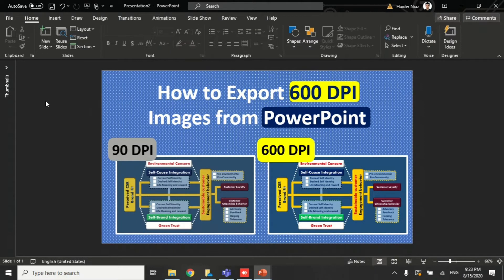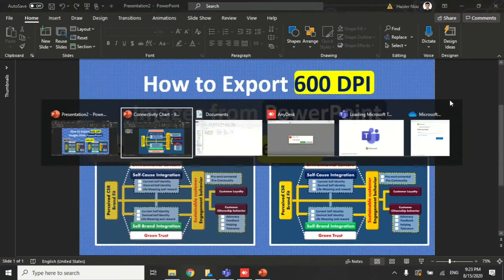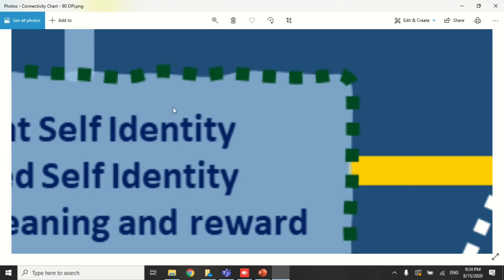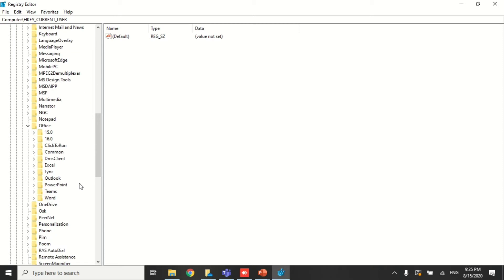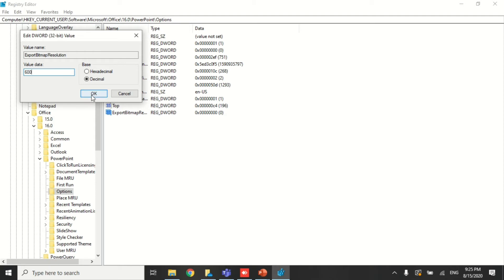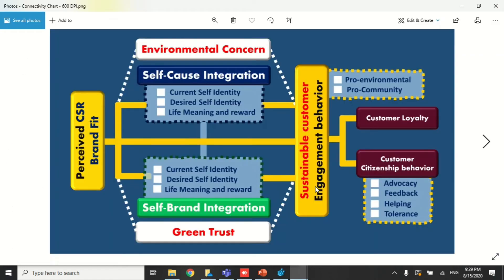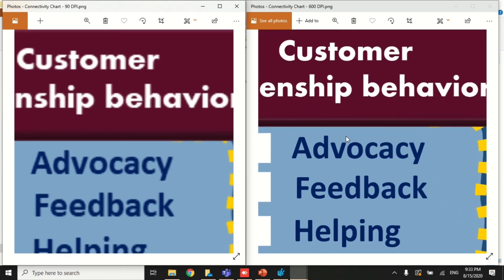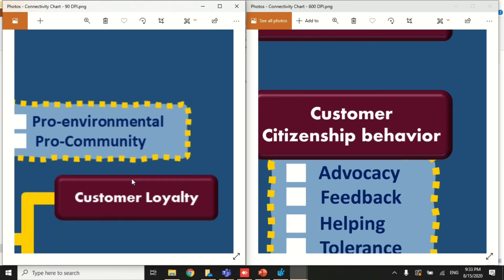Export High Quality (600 DPI) Images/Figures/ Tables In PowerPoint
Exporting images based on Journal requirements has always been a trouble for fellow researchers and friends. Now you can Export in High definition by just using the simple steps mentioned in the video.